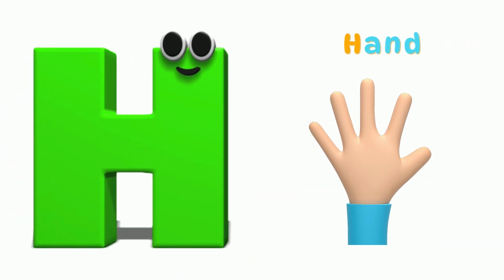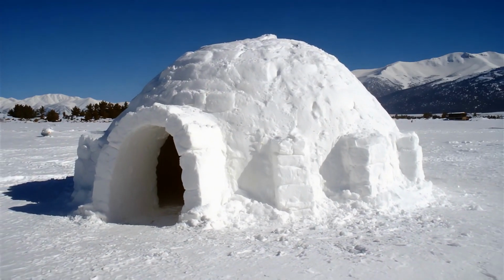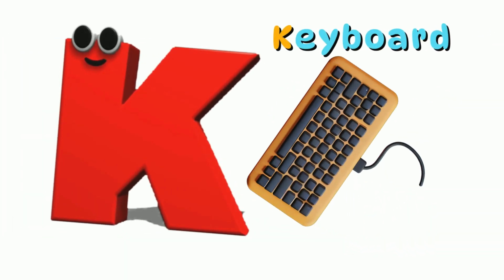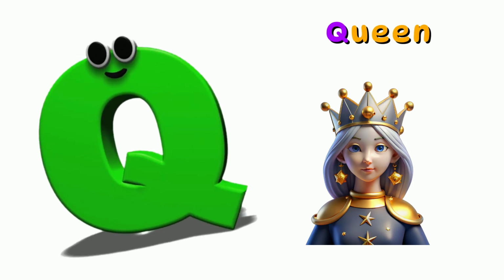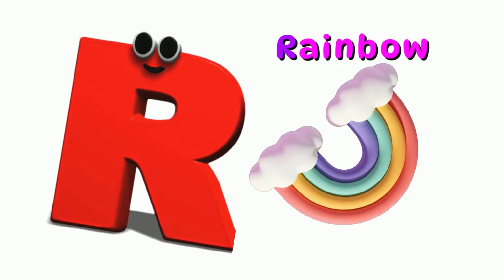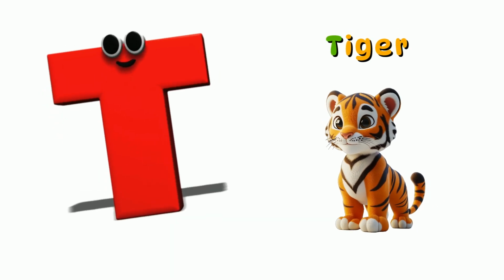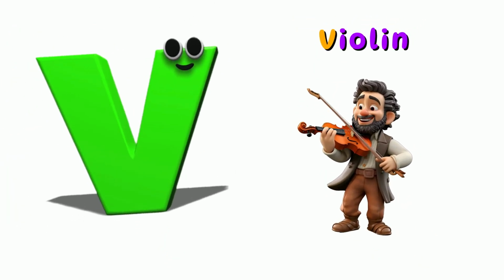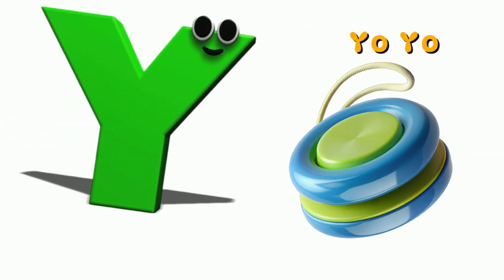🍎 ABC Song: "A is for Apple" | Phonics & Alphabet Learning || Nursey Rhymes and Kids Song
🍎 ABC Song: "A is for Apple" | Phonics & Alphabet Learning
Get ready to sing, dance, and learn! Join us on a musical journey through the alphabet with our ABC Phonics Song. Designed specifically for toddlers, preschoolers, and kindergarteners, this video makes mastering the alphabet fun and easy.

🌟 What’s Inside?
This video uses catchy melodies and vibrant animations to help children connect letters with their sounds and everyday objects. From A for Apple to Z for Zebra, we cover it all!

Uppercase & Lowercase Letters: Clear visuals to help with letter recognition.

Phonics Sounds: Focused repetition to improve pronunciation and early reading skills.

Engaging Vocabulary: Simple words that kids can recognize and repeat.

📚 Why Phonics Matter
Phonics is the foundation of reading. By learning the relationship between letters and sounds, children develop the tools they need to decode words. Our song uses a "Letter-Sound-Object" flow: